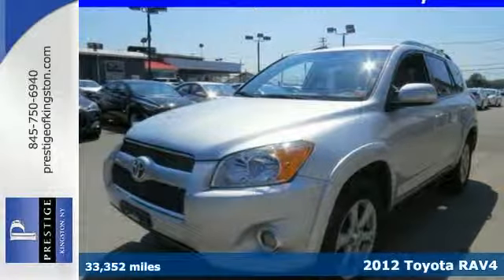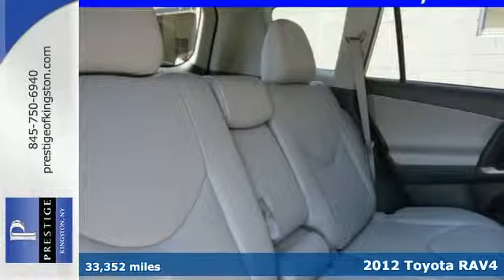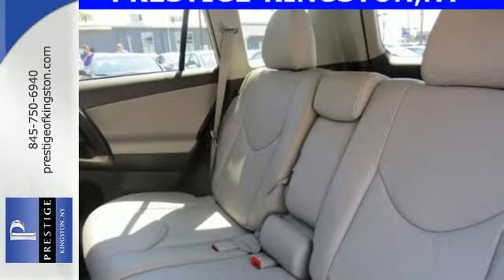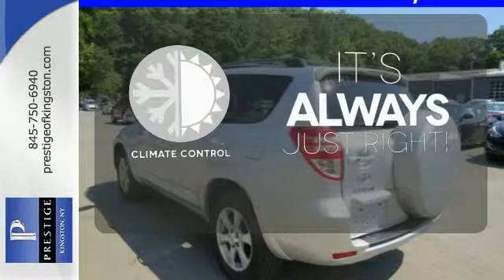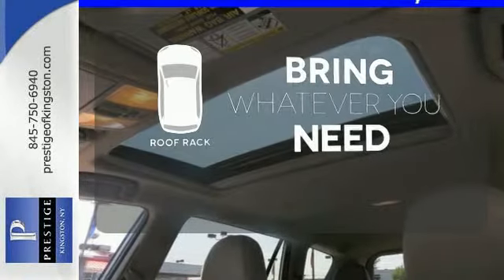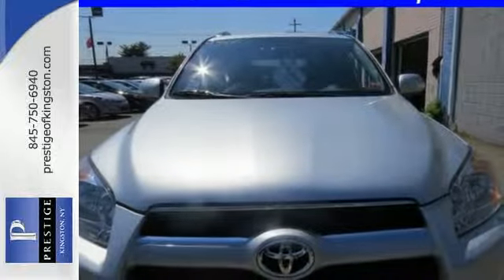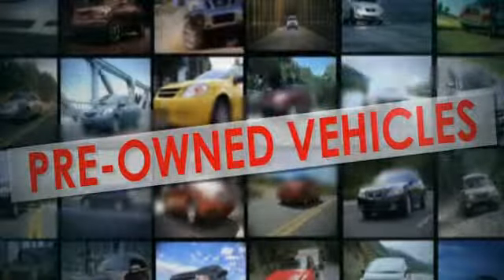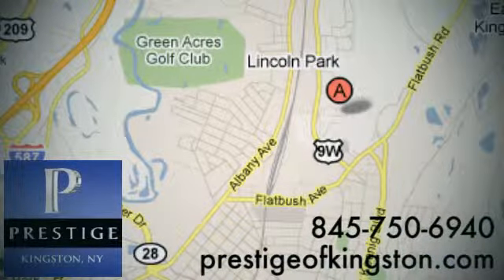2012 Toyota RAV4 Kingston NY Poughkeepsie, NY CW249547 - SOLD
Year: 2012
Make: Toyota
Model: RAV4
Trim: Limited
Engine: 2.5L 4-Cylinder DOHC Dual VVT-i
Transmission: 4-Speed Automatic
Color: Silver
Mileage: 33352
Stock #: CW249547
VIN: 2T3DF4DVXCW249547
brbrDon't pay too much for the handsome-looking SUV you want...Come on down and take a look at this good-looking 2012 Toyota RAV4. Named a 2011 & 2010 Consumer Guide recommended Buy. Toyota Certified Pre-Owned means you not only get the reassurance of a 12mo/12,000 mile Comprehensive warranty, but also up to a 7yr/100,000-Mile Powertrain Limited Warranty, a 160-point inspection/reconditioning, 1yr Roadside Assistance, trip-interruption services, rental car benefits, and a complete CARFAX vehicle history report. Climb into this pristine RAV4 for a smooth ride that is sure to impress.

Address:
756 East Chester St By-Pass